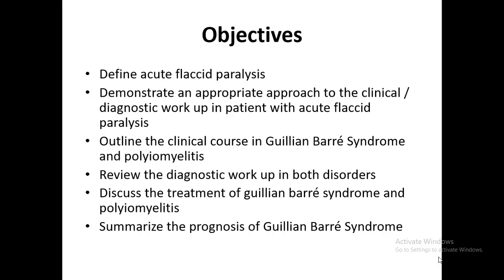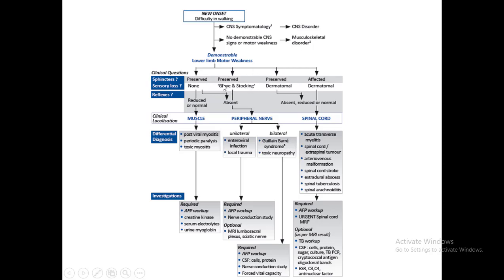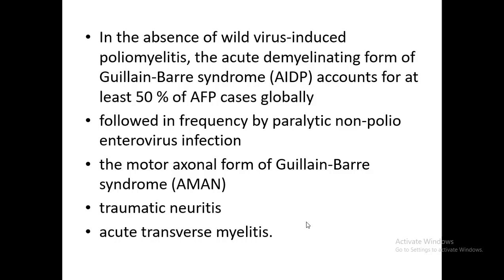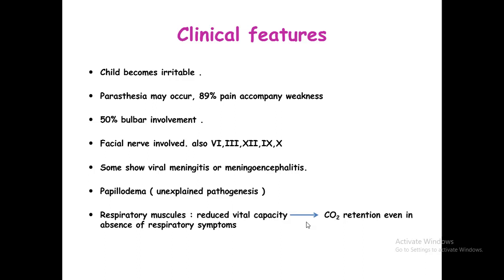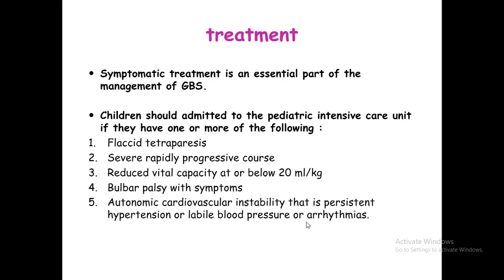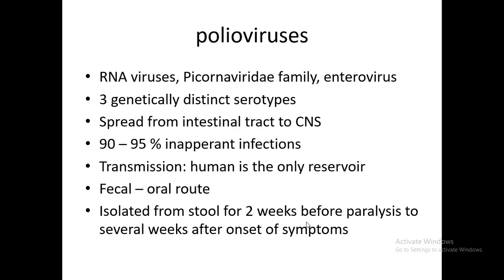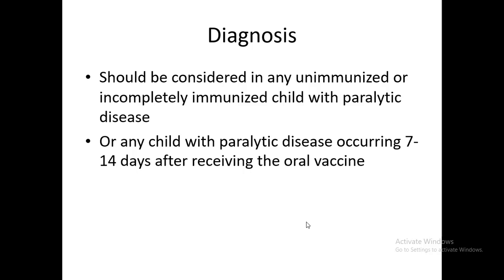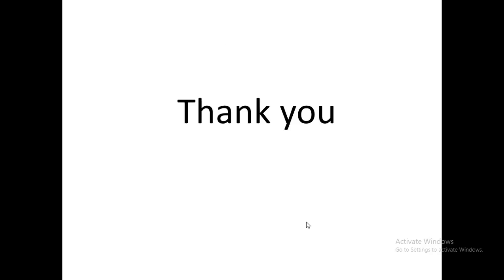Ped Lec 36: "Acute Flaccid Paralysis" by Assist. Prof. Nebal Wail